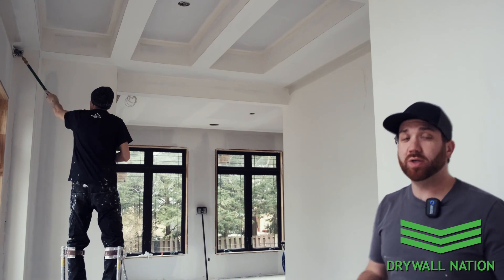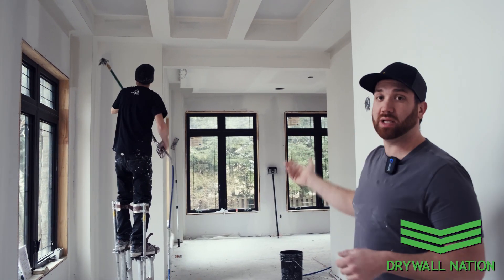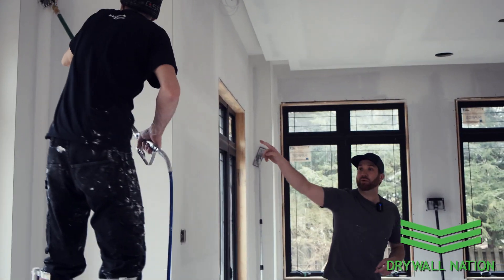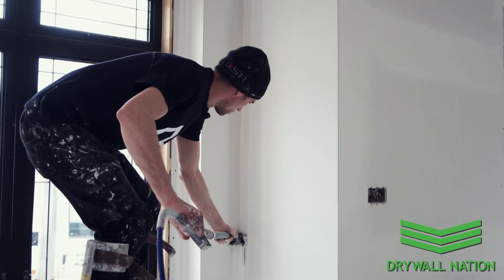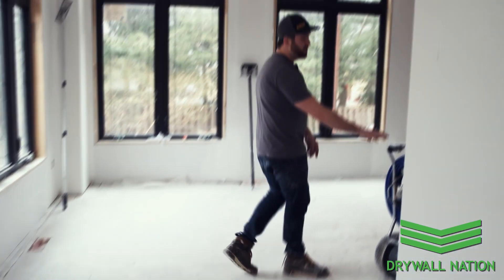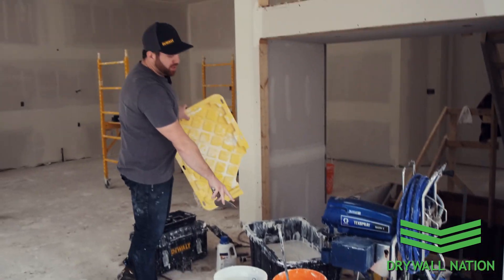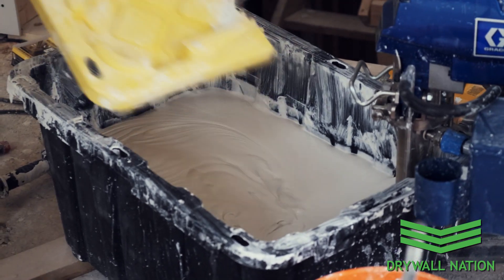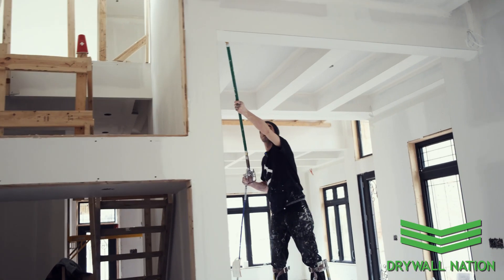Apla-Tech CFS Continuous Flow System w/ Brad Hanna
We stopped by to visit our friend Brad Hanna on one of his jobsites.
We coated angles with the Apla-Tech CFS Continuous Flow System using the Graco Mark V.

All products seen in this video are available at CSR Building Supplies